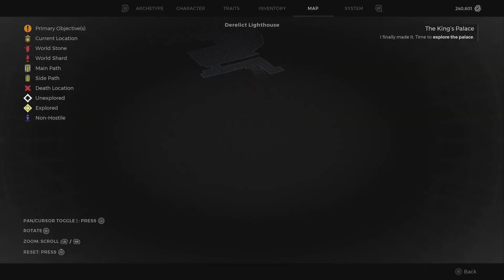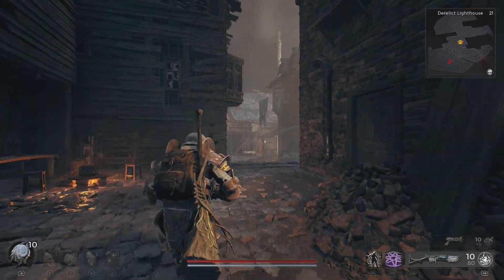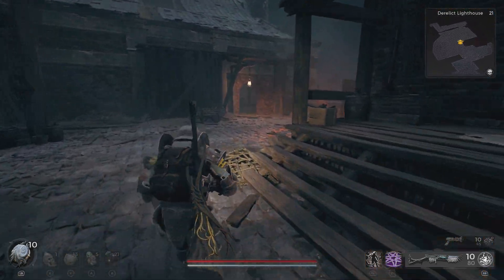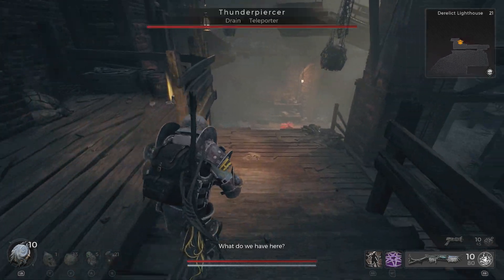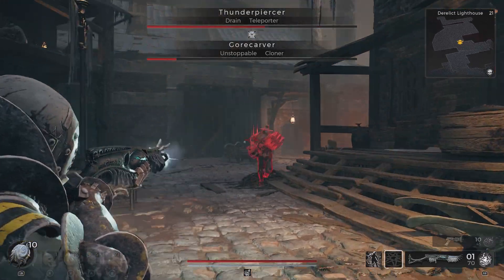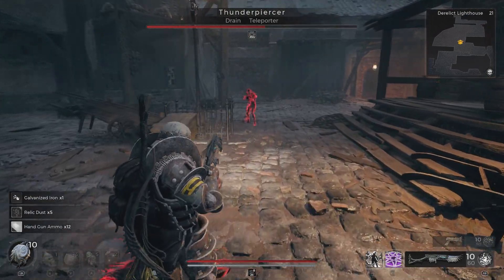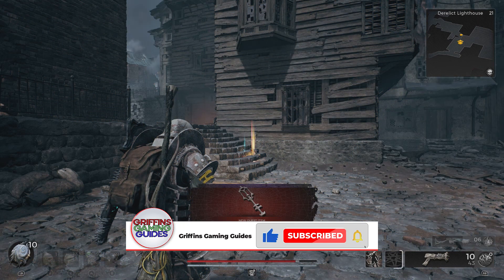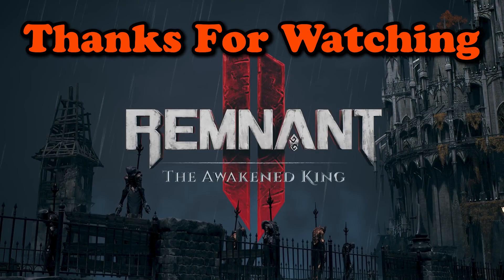Remnant 2, The Awakened King DLC: Gorecarver & Thunderpiercer Aberration guide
Here we take a look at how to find and take down the Remnant 2, The Awakened King DLC Gorecarver & Thunderpiercer Aberration guide, with both of them being located in the Derelict Lighthouse biome and depending on the abilities the Aberrations spawn with, you could be in for a rough time of it.

Gorecarver is an up close and personal melee based Aberration whereas Thunderpiercer is a shotgun wielding maniac who is fast as well as hitting hard.

Take Gorecarver down first as he poses the greatest threat then focus fire on Thunderpiercer until they're both defeated concluding the encounter.